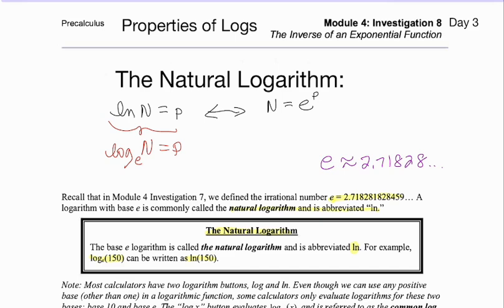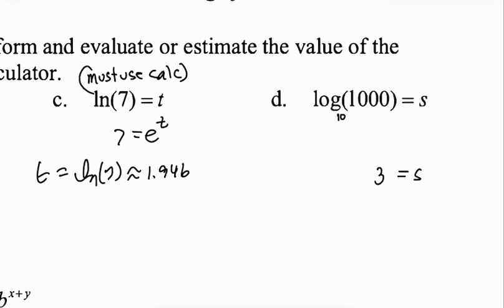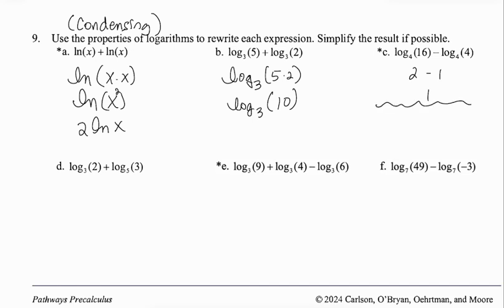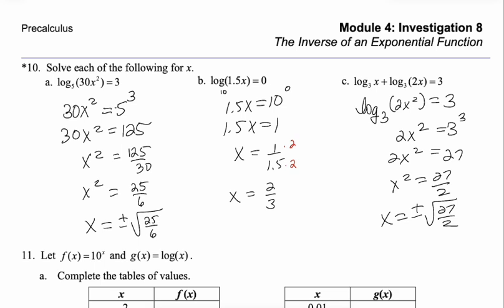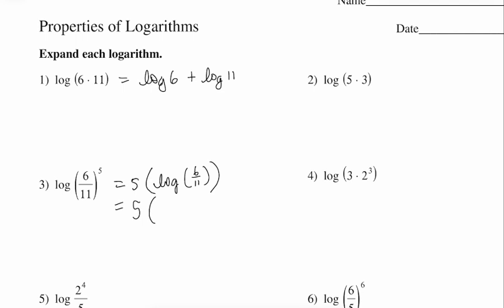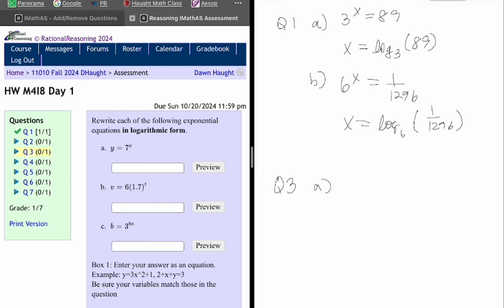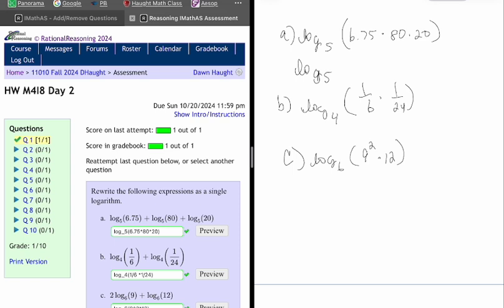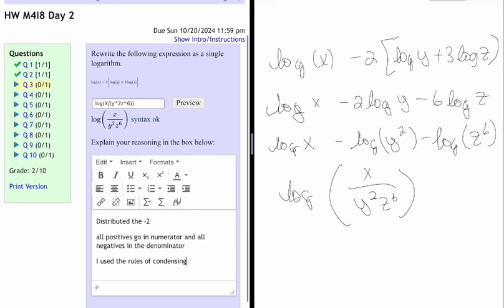Properties of Logarithms (4.8 day 3) Pre-calculus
expanding
condensing
equations
Pathways Precalculus